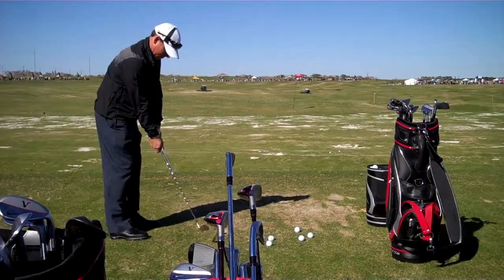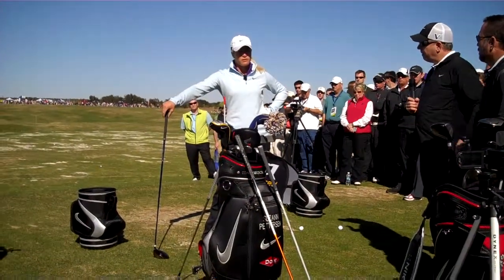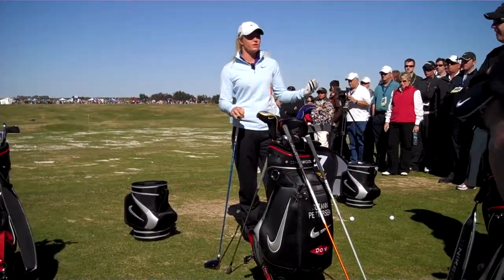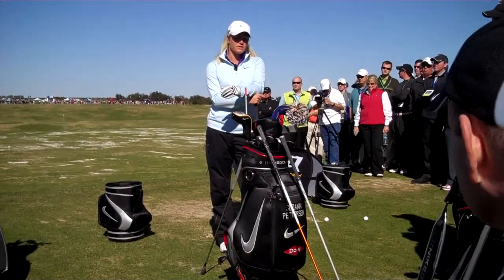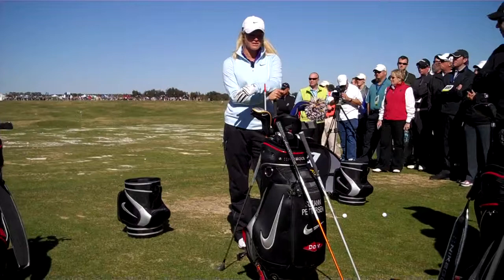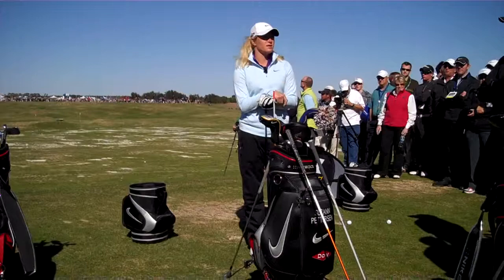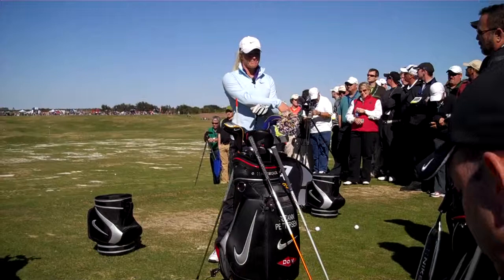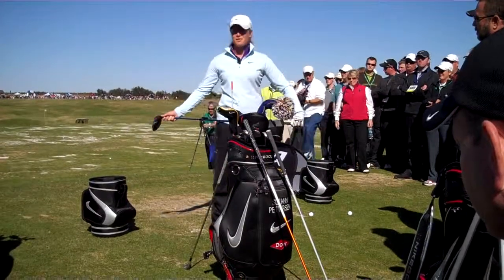2010 PGA MERCHANDISE SHOW: JUSTIN LEONARD & SUZANNE PETTERSEN DEMO — VIDEO #4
Suzann Pettersen discusses the VR STR8-FIT driver. (There's a fair amount of wind noise in this segment, sorry!)